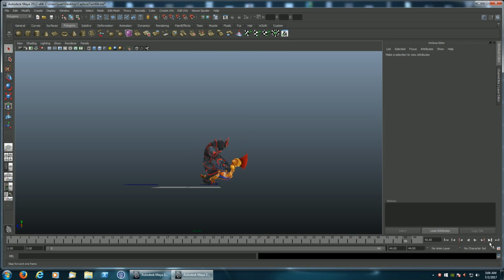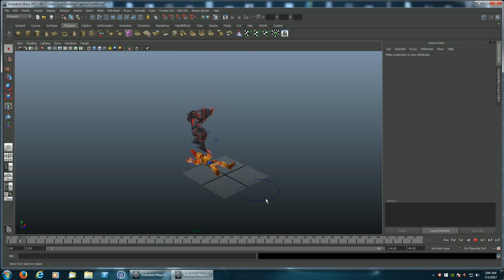Final Enemy Chase AI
In this video I show the finalized logic for the Overlord chase AI. I also show two additional Maya animations that needed to be completed for the fall backwards animation.